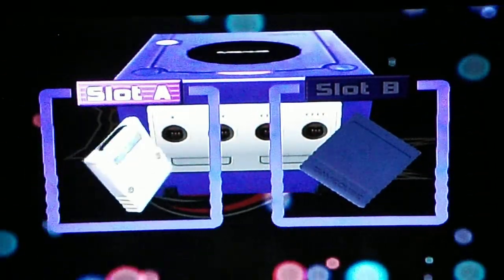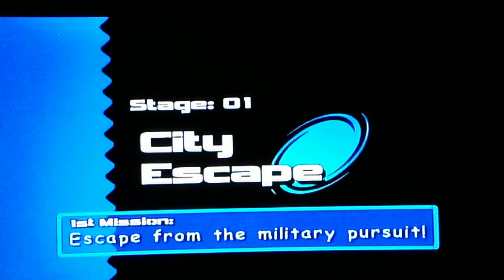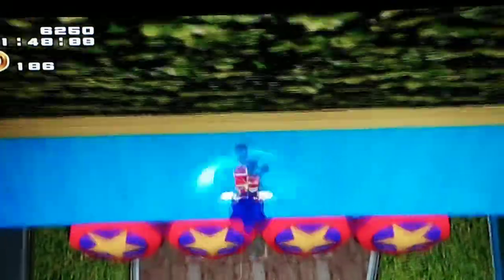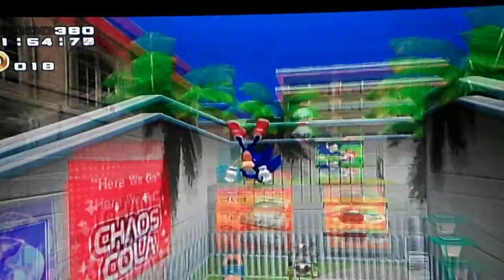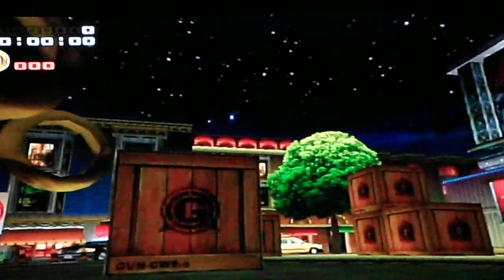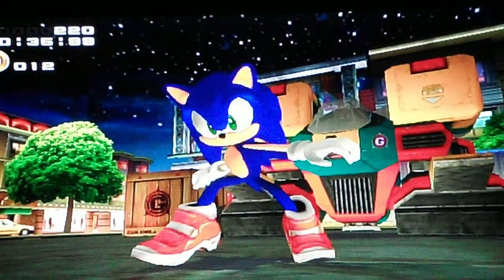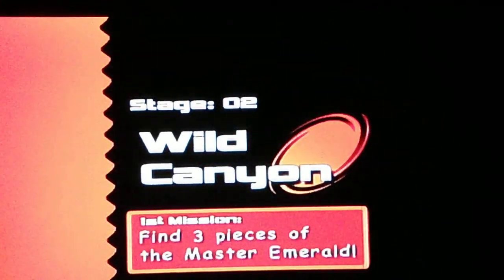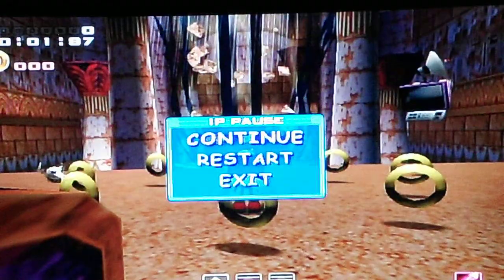Sonic Adventure 2 Battle #1 - City Escape, BOSS: Bigfoot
This game will be the death of me.